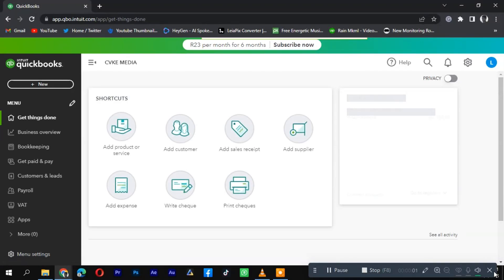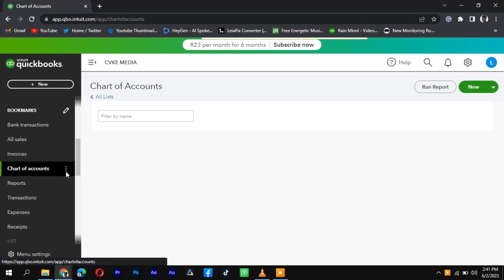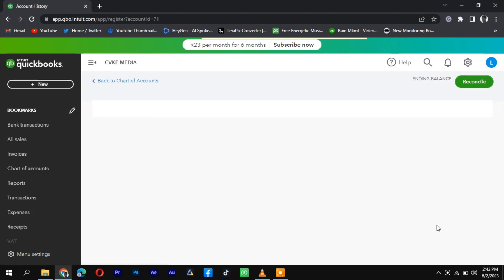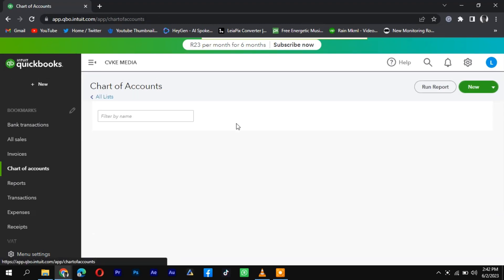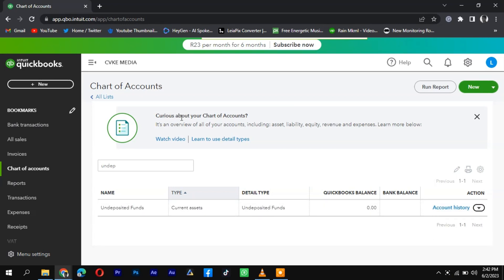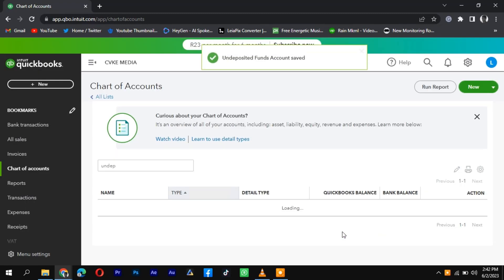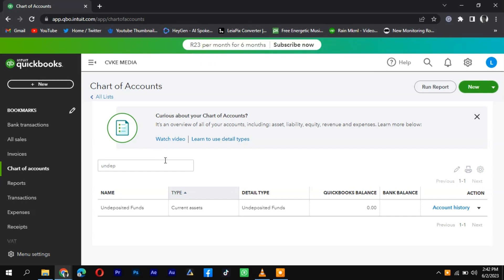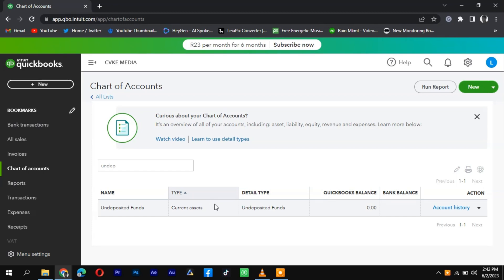How to Clear Undeposited Funds in Quickbooks Online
In this tutorial, I'll show you how to clear undeposited funds in Quickbooks.